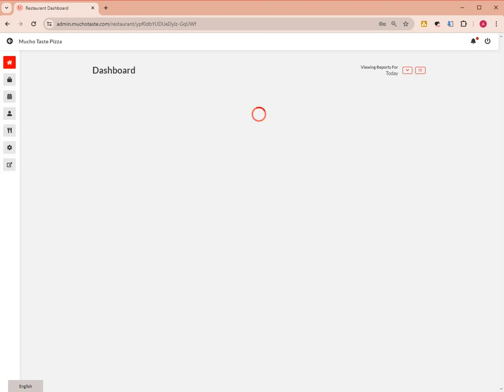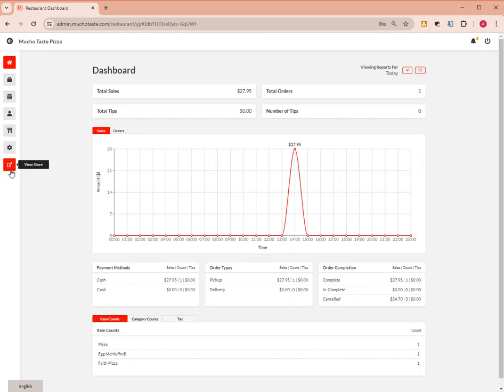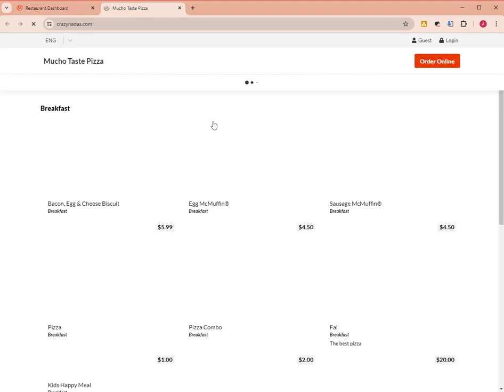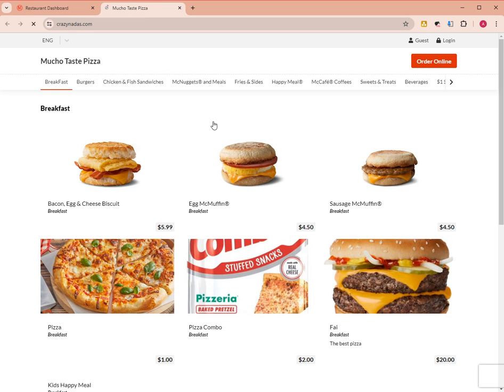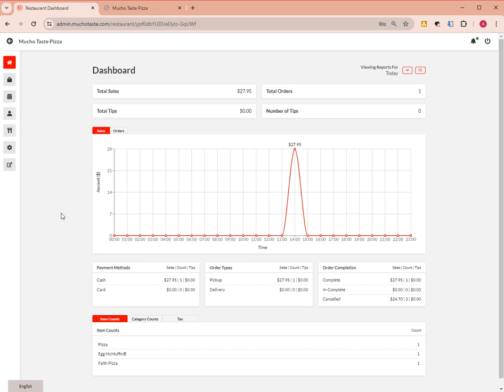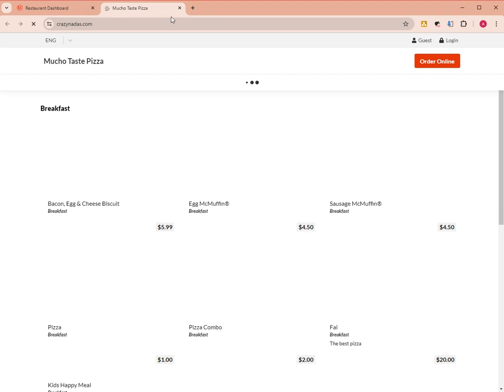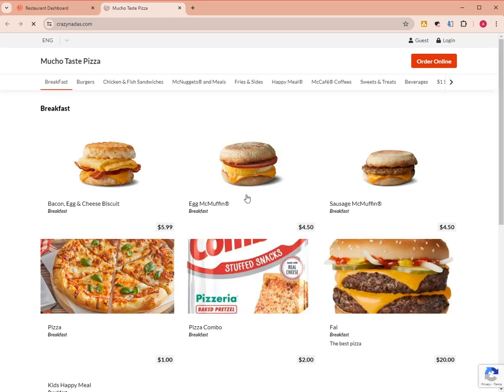Build Your Restaurant Website with Muchotaste – Commission-Free | Tutorial #010 Find Your Store